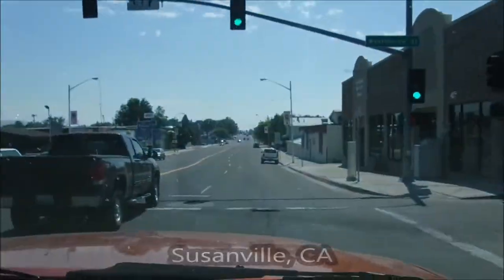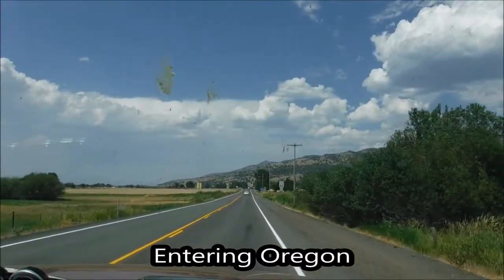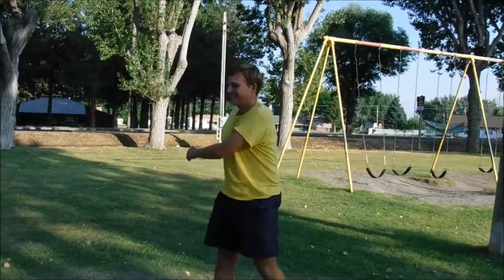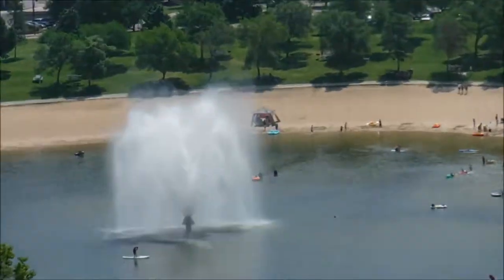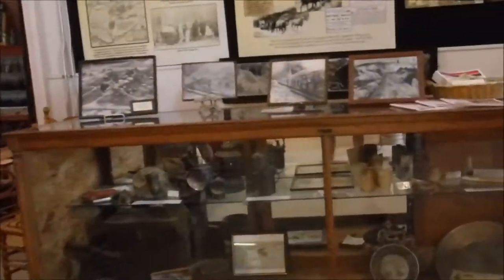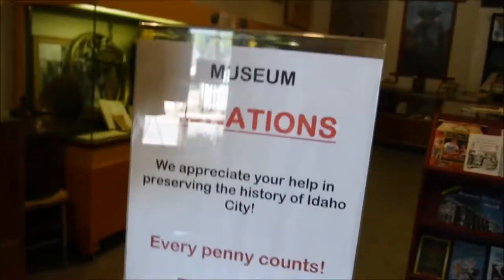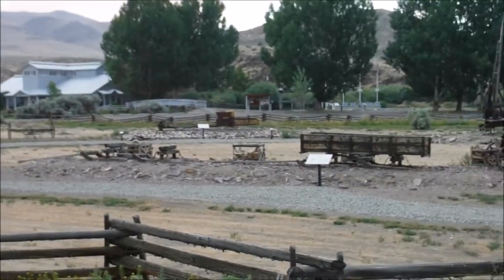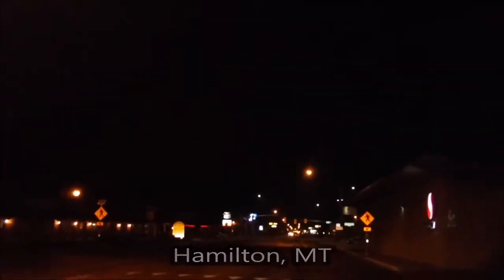Journey from Westwood, CA to Stevensville, MT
This is our 2 day drive from Westwood, CA up to Stevensville, MT. Highlights of the drive include Southern Pacific no. 2718, Lake Abert, vintage playground equipment in Hines, OR, the Lucky Peak Dam, and historic Idaho City, ID and the Boise Basin Museum. It was a long and very beautiful drive and I encourage you all to visit Idaho City whenever you are near Boise, ID.